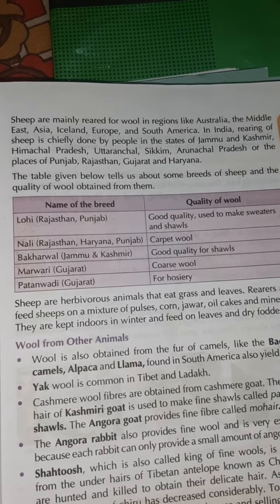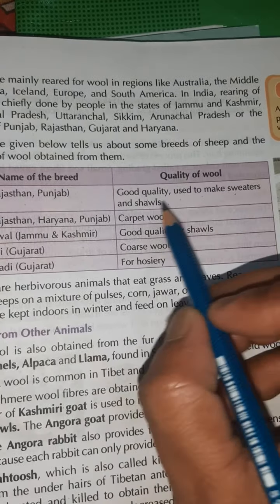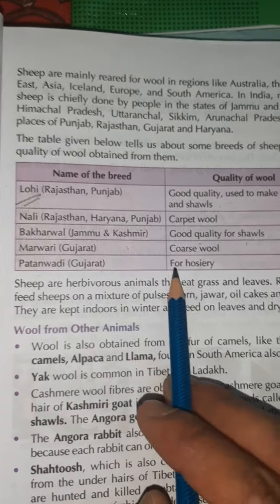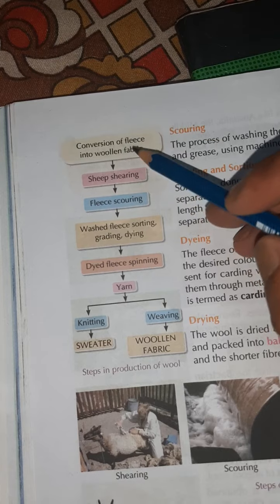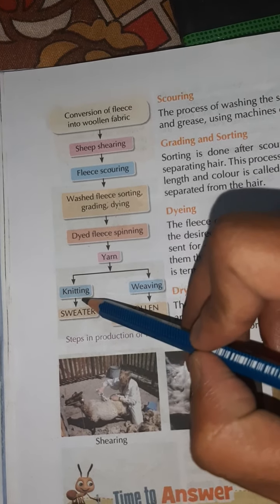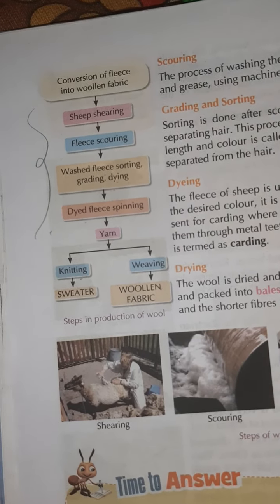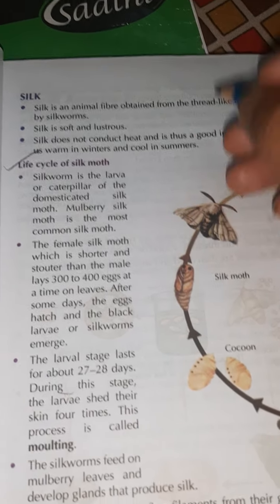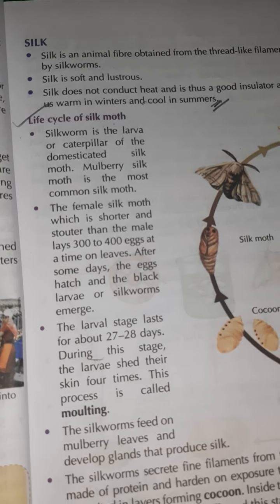SCIENCE CLASS-VII 19/5/20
Ch-3 Fibre and Fabric